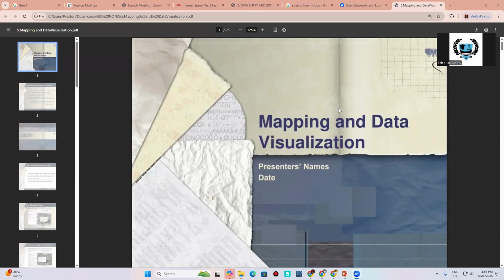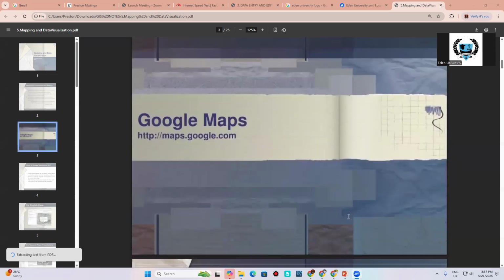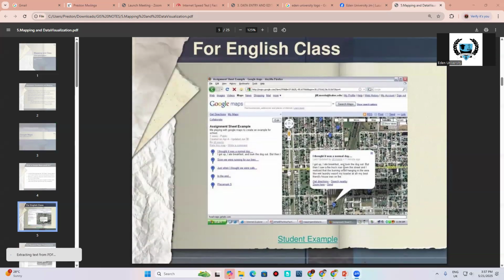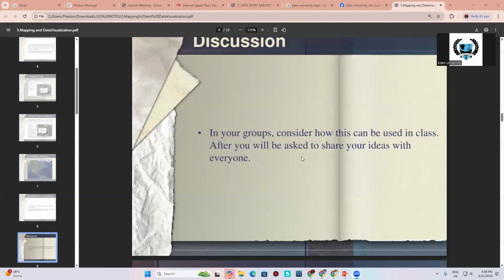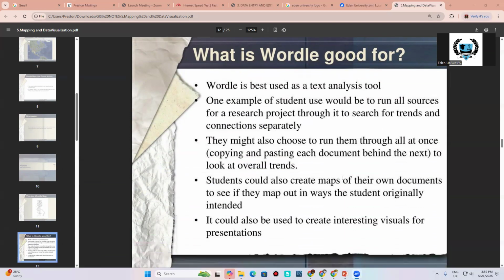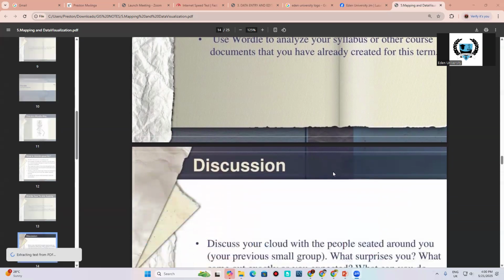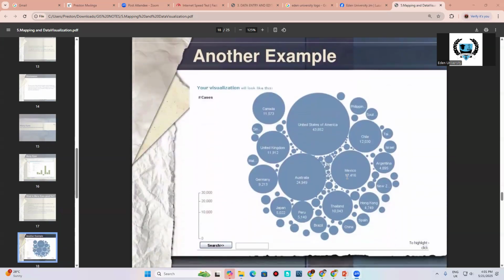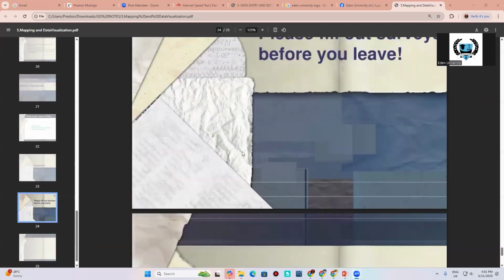GIS Mapping and Data Visualization